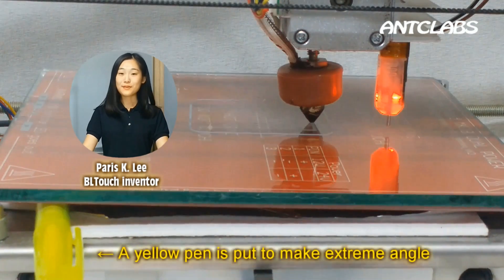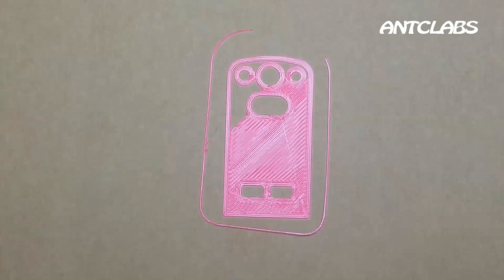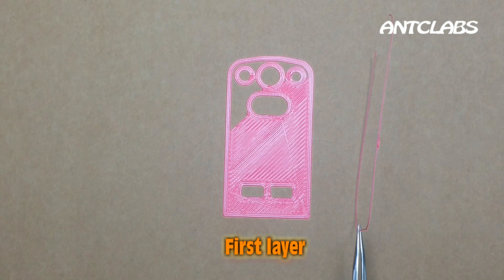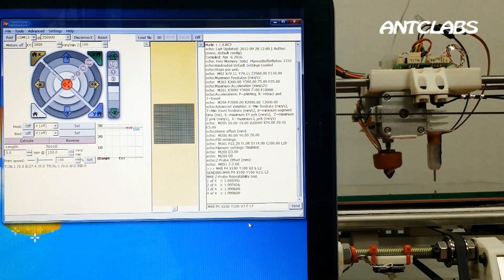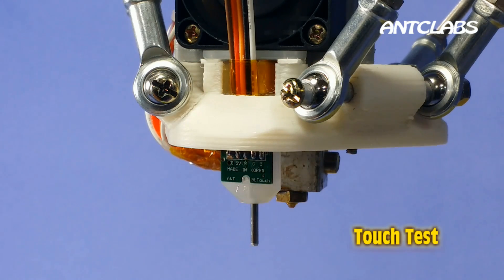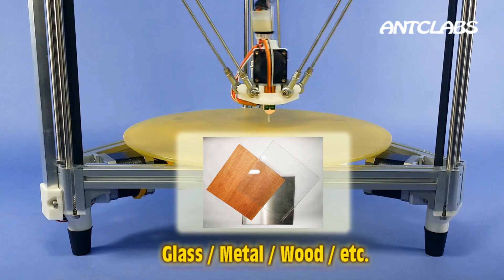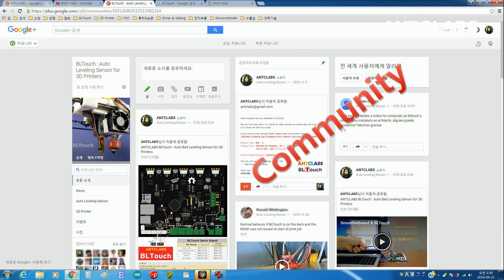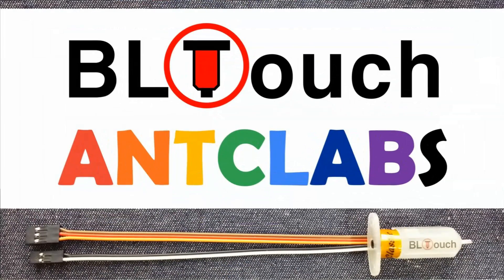ANTCLABS BLTouch :: Auto bed leveling sensor for 3D printers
You can get your BLTouch here!

※ Please beware of bogus imitations.
It has recently come to our attention that there are BLTouch copies now on the market.
The genuine BLTouch is a very precisely tuned device and we take great pride in its value and quality.
BLTouch (Auto bed leveling sensor for 3D printers) is only made by ANTCLABS(A&T) in Korea.
ANTCLABS finnished applicating BLTouch for the international patent and will soon register patent in each other contries also.

ANTCLABS does not allow other companies to produce BLTouch , make copies, use or sell or resell made copies.